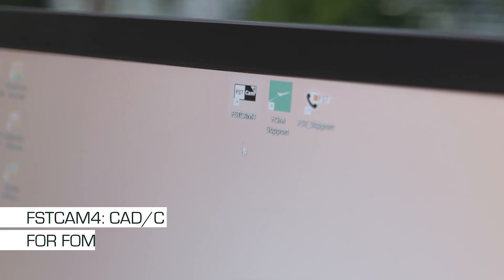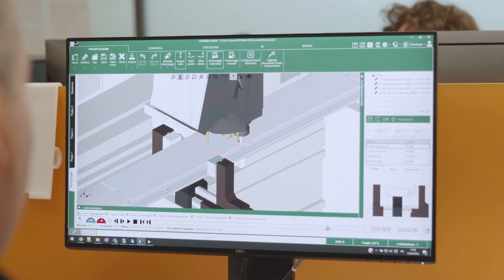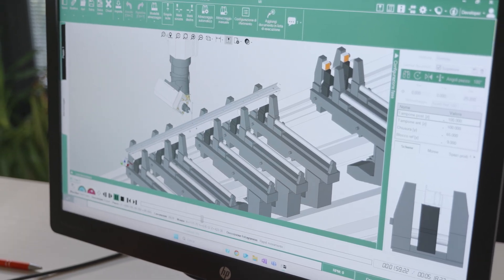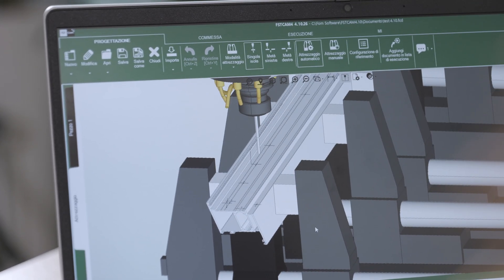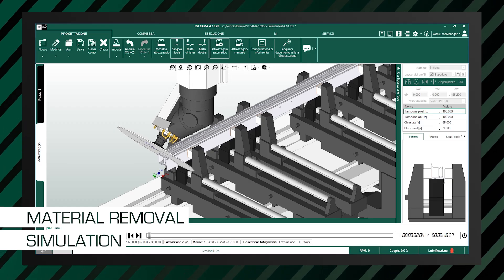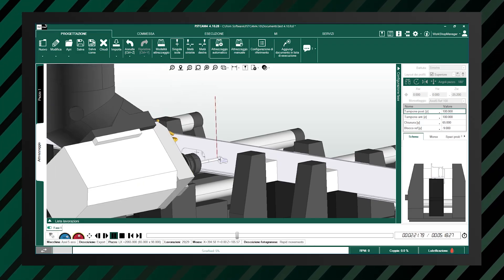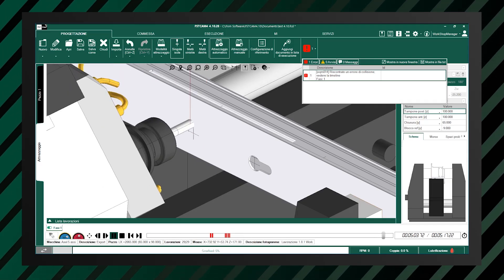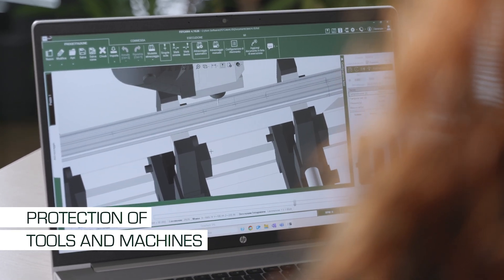INSIGHT - FSTCAM4 software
Our technical specialist presents the features of FSTCAM4: a CAD/CAM software developed to simplify and speed up the programming of Fom Industrie machining centres, whether 3-, 4-, or 5-axis.

Its intuitive interface minimizes learning time, allowing both professional programmers and less experienced operators to work quickly and independently. The latest version introduces several innovations, including real-time material removal simulation and advanced collision control, ensuring higher quality and safe, precise machining management.

The contents of this video have been translated using artificial intelligence (AI) or machine translation technology without human review or modification. The contents may contain errors or inaccuracies and are provided "as is" without any kind of warranty. Fom assumes no responsibility for any inconsistencies arising from or related to the translation.